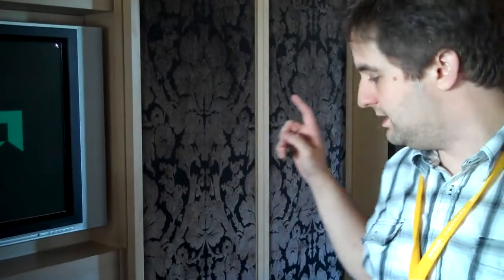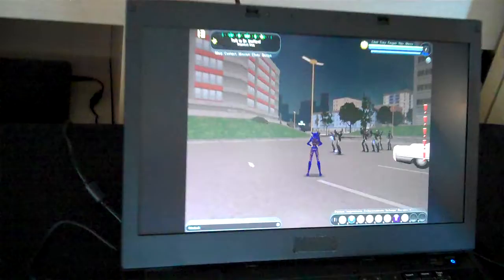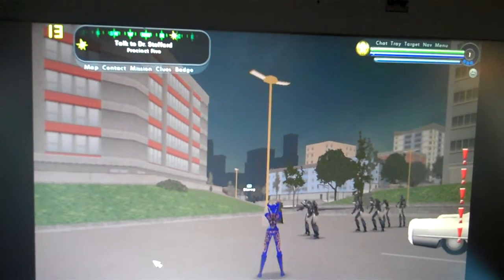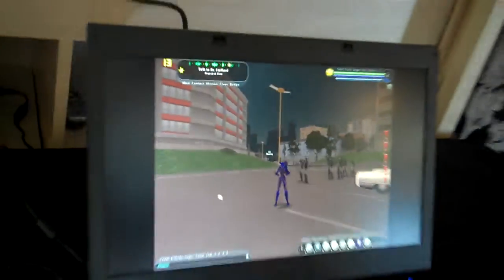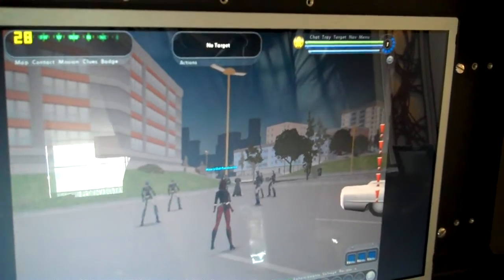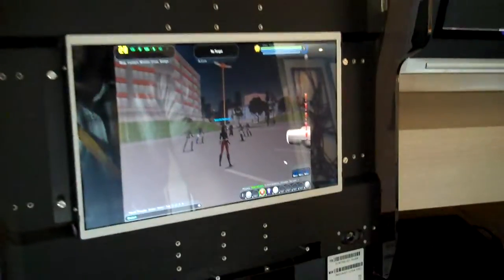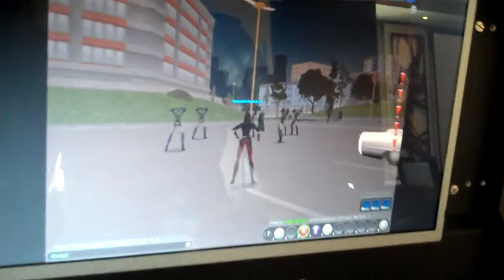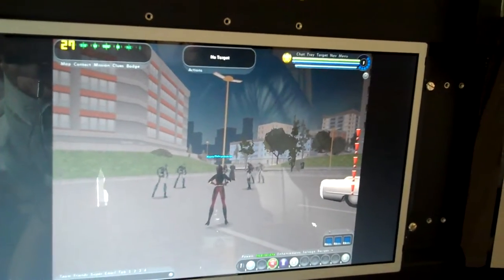AMD Zacate V Core i5 running City of Heroes - IDF 2010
video from IDF showing the Zacate APU running City Of Heroes V a Core i5 HD powered system.

- number 1 tech site on the net !